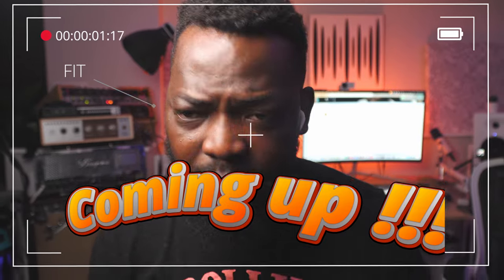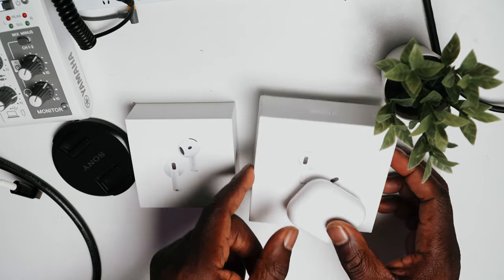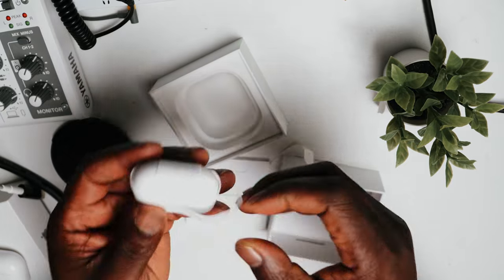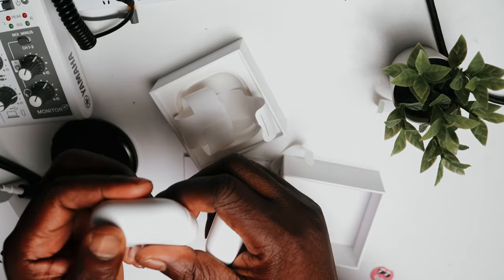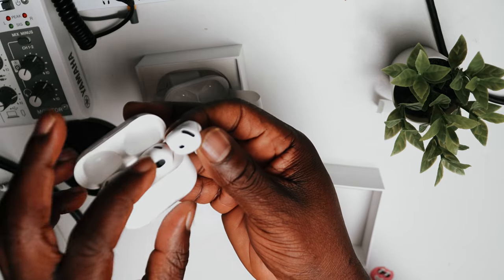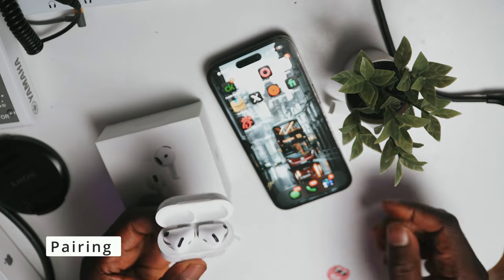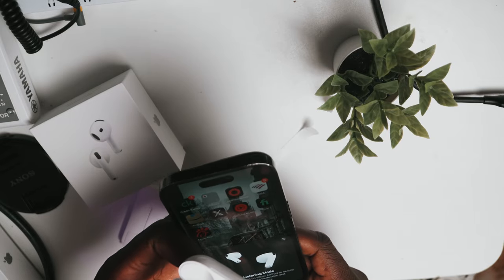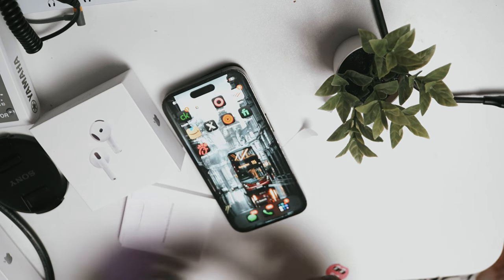AirPod 4 Audiophile review and First Impressions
AirPod 4, A Producer / Audiophile review and First  Impressions

In this video, we review the Apple AirPods 4 from an audiophile and producer’s perspective. We'll dive into sound quality, bass response, mids, highs, soundstage, and imaging, comparing them to professional-grade audio gear. We also cover their Active Noise Cancellation (ANC), Transparency Mode, comfort, and overall performance. While they offer great convenience and sound for everyday use, how do they stack up for critical listening or music production? Watch to find out if they're worth it for audiophiles and producers!